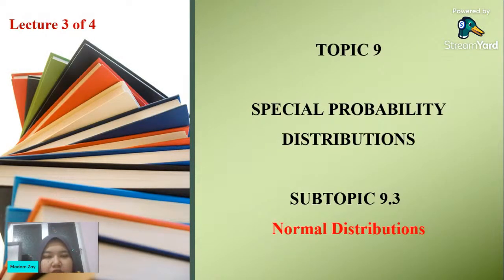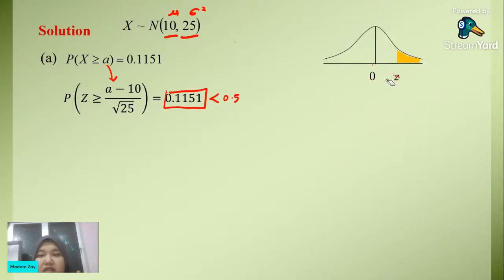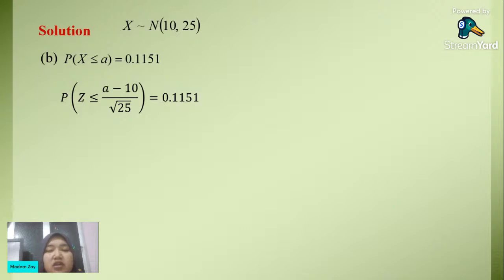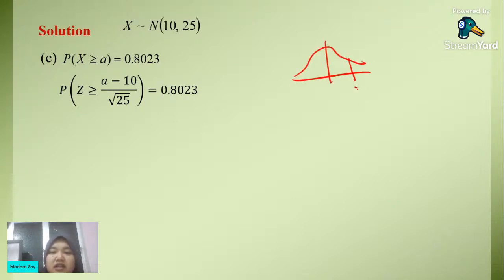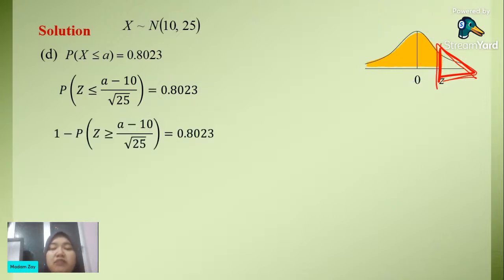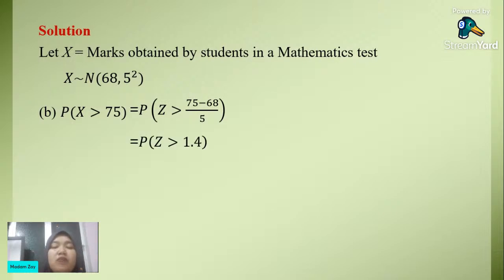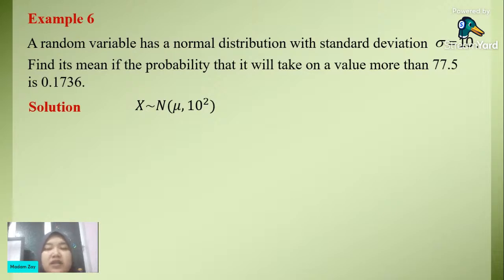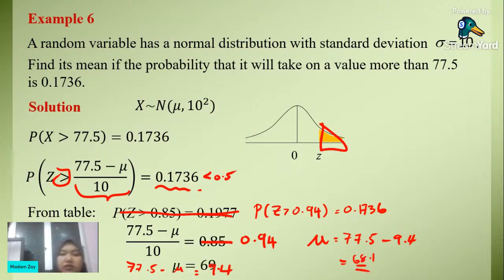AM025 Topic 9 Lecture 3 part II